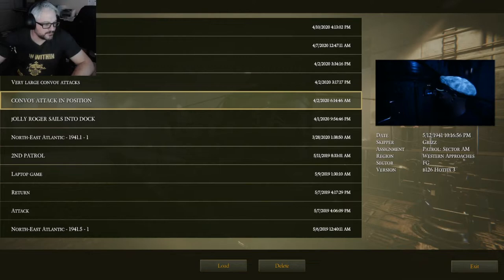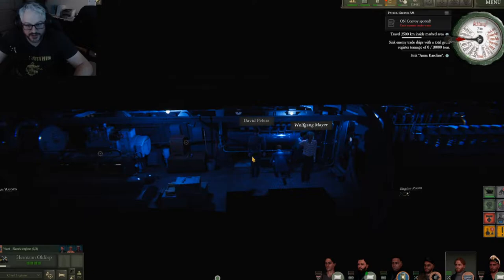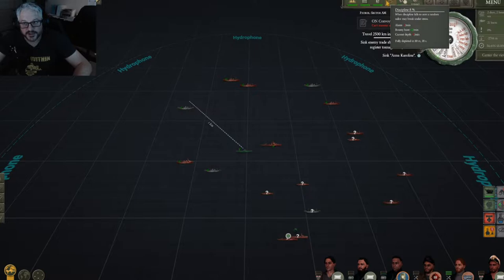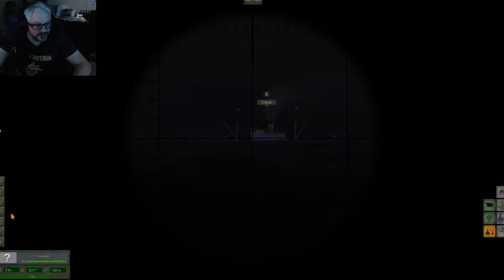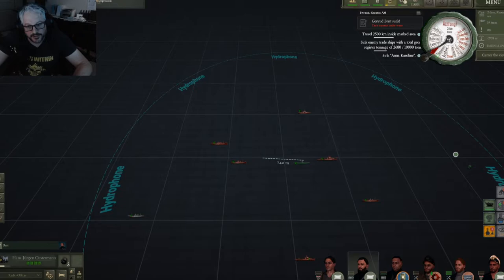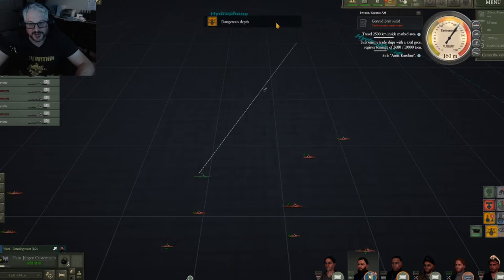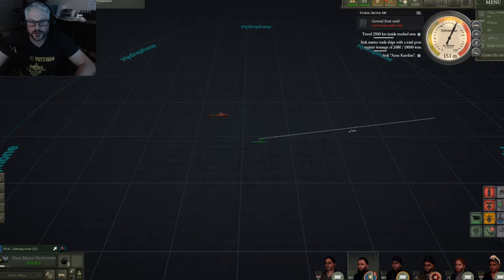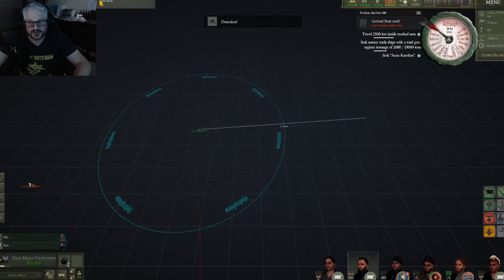UBOAT tutorial, How to evade heavily defended convoys after and attack.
In this Tutorial I show how to successfully attack and evade a heavily defended convoy. Its take alot of finess and timing to not get killed as as many as 12 escorts will be hunting me at a given time. I deal with crew losing their minds at critical moments, use of sonar decoys and what to do in the boat once deployed, 3 steps to a destroyer evasion when the go overhead dropping depth charges.  I use a real tactic employed by uboat commanders known as running the bilge for topside sitting destroyers to reveal their position etc.. Hope you enjoy.